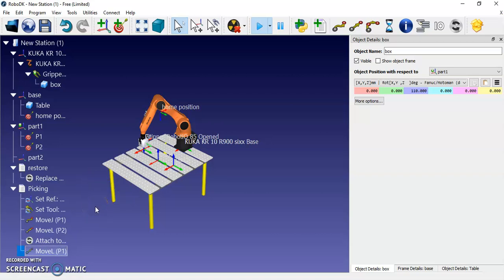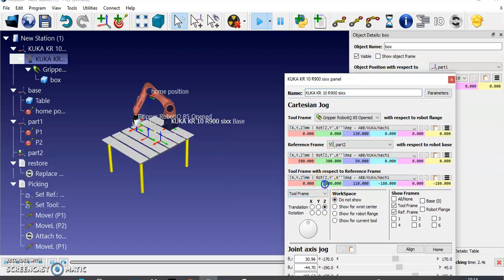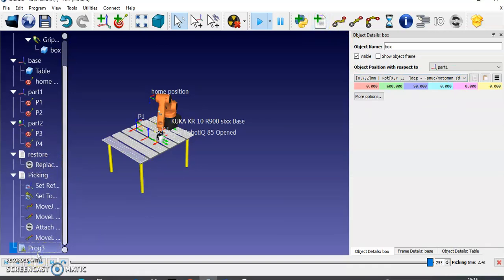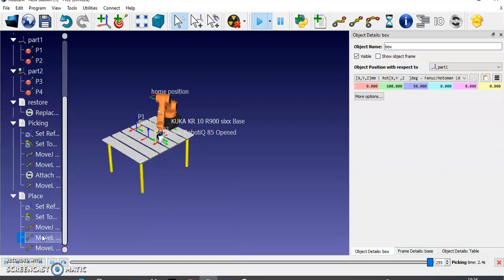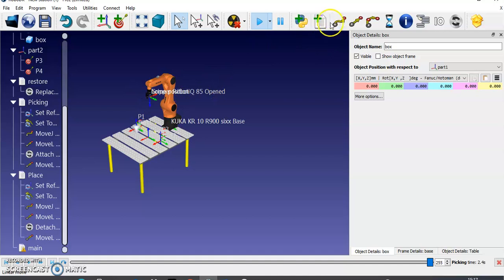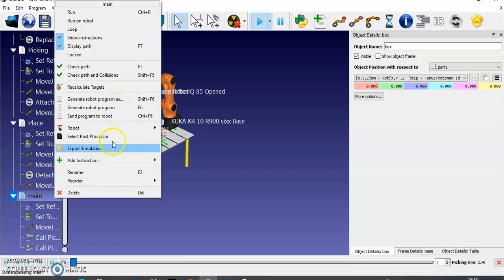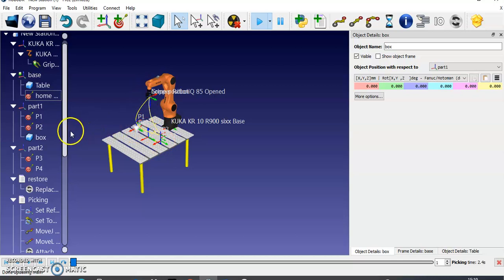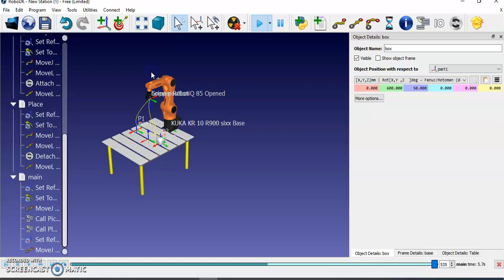Offline Simulation of Pick and place Application using RoboDK Software Part 02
This video tells us the step by step procedure to place an object using RoboDK software